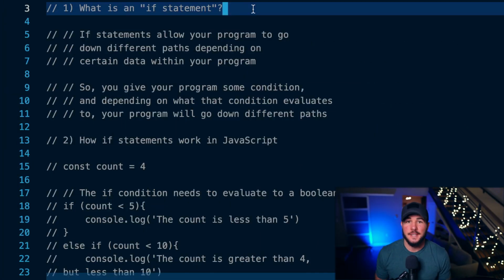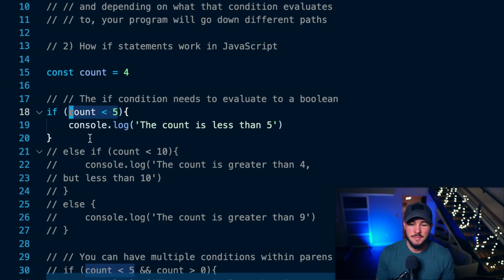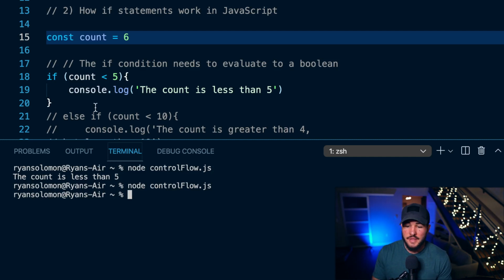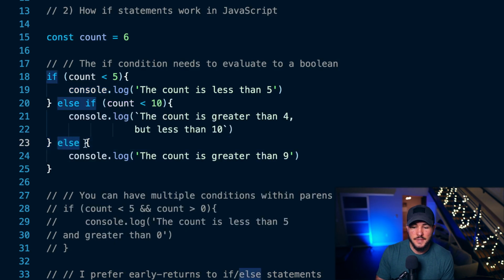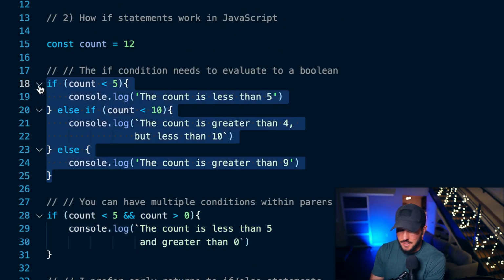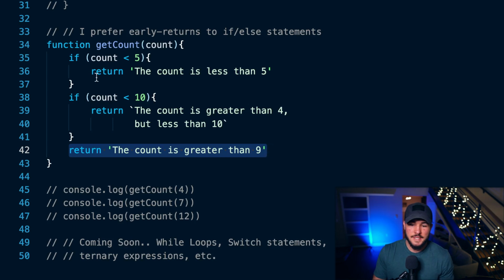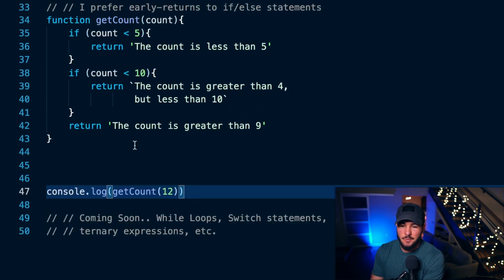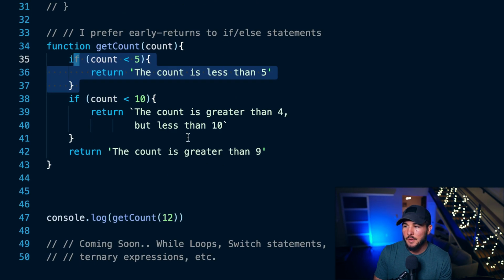JavaScript If Statements - Every Developer Needs To Understand!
If Statements In JavaScript Explained